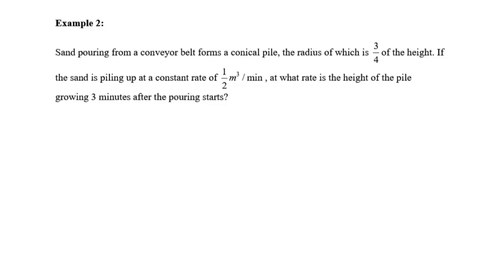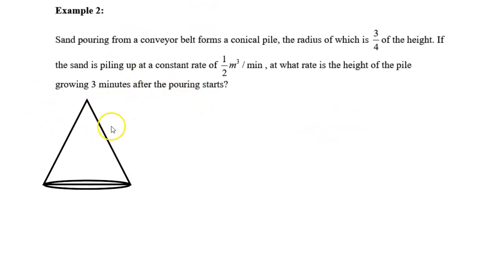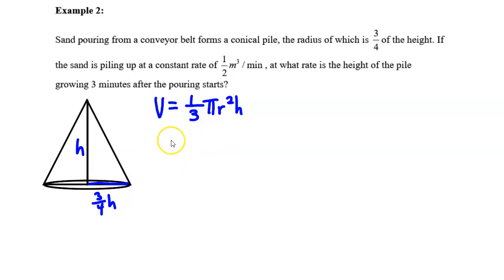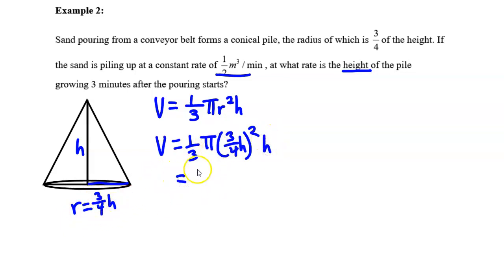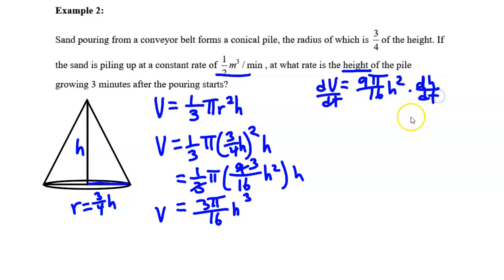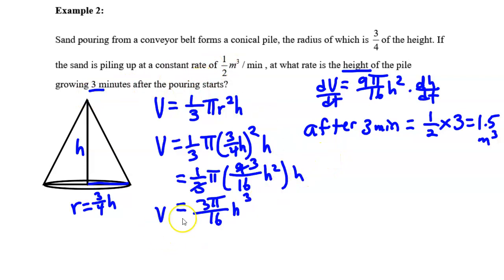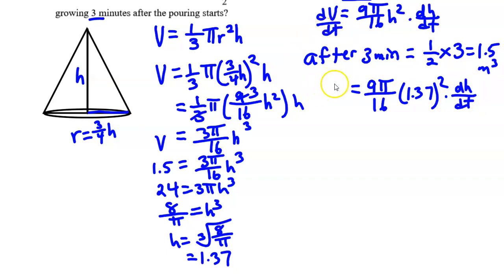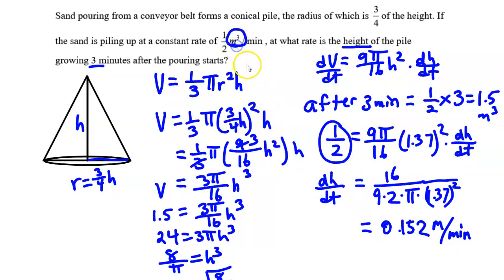Related Rates - Ex 2.2 - Sand Pouring from a Conveyor Belt